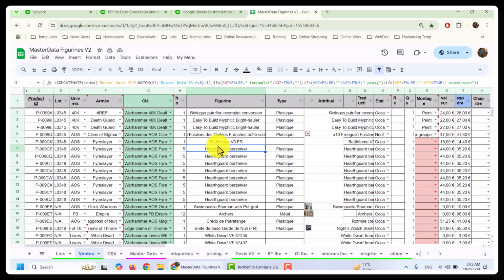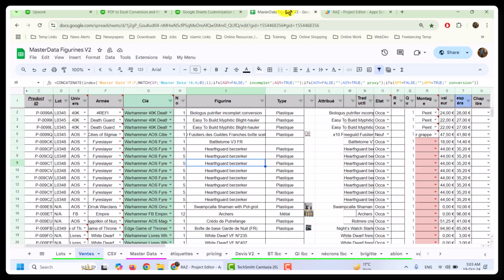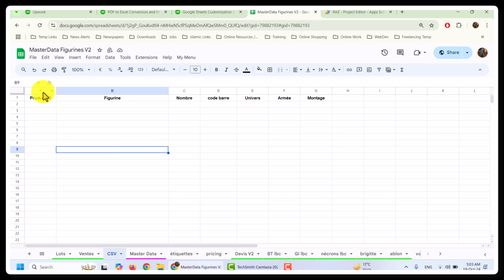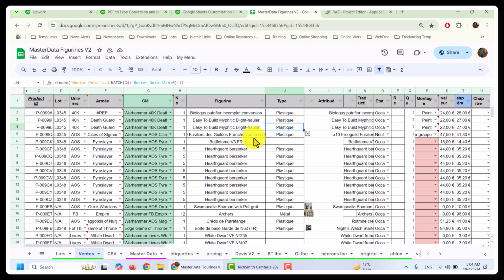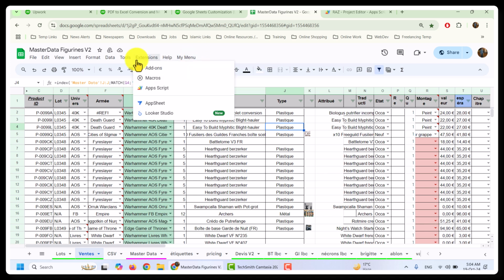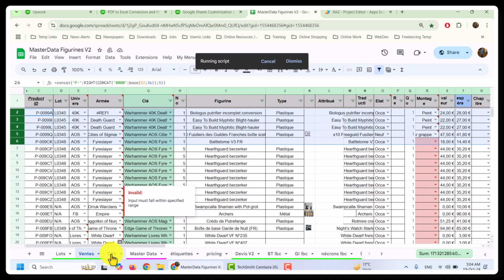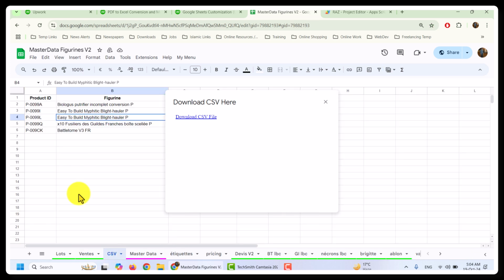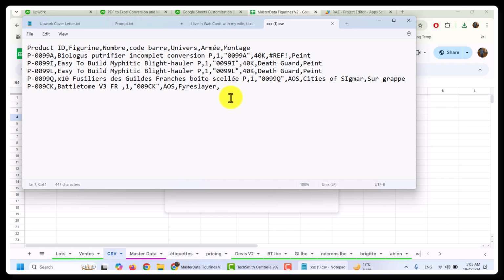Generate CSV for selected columns in Google Sheets